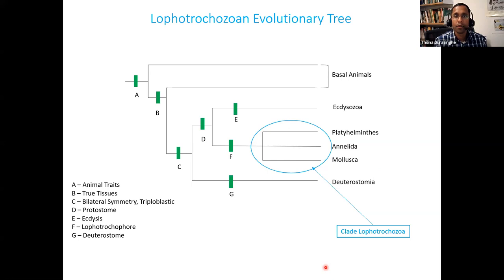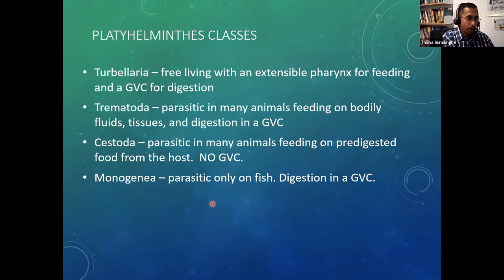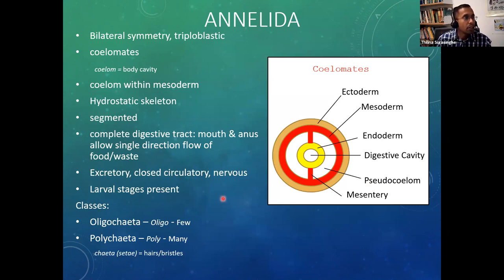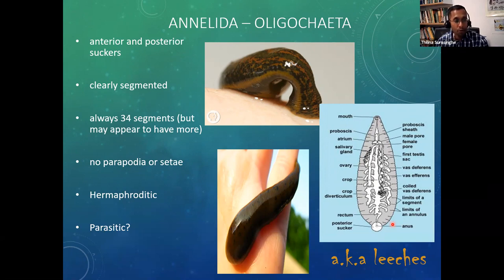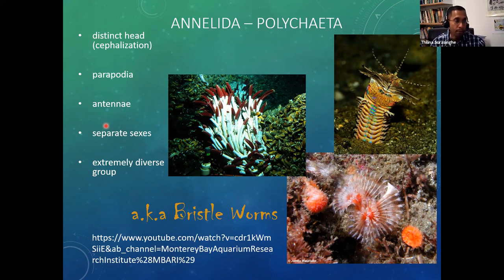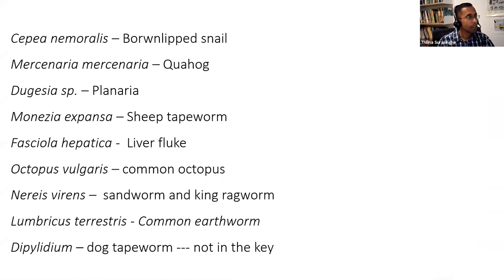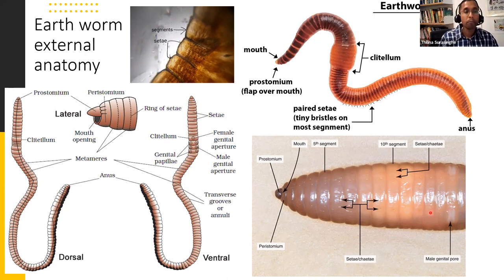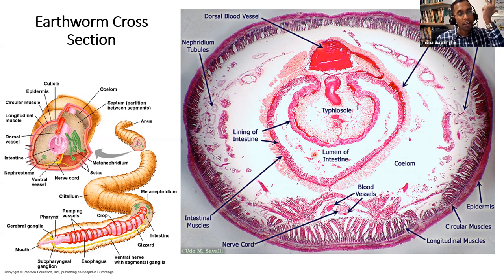BIOL122_Lophotrocozoans_lab